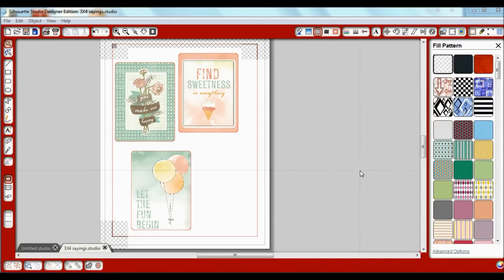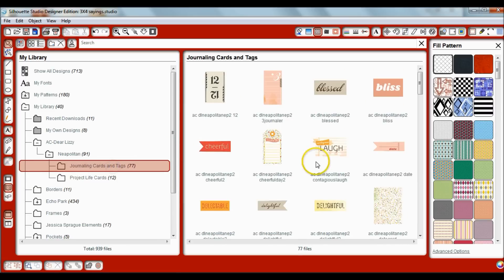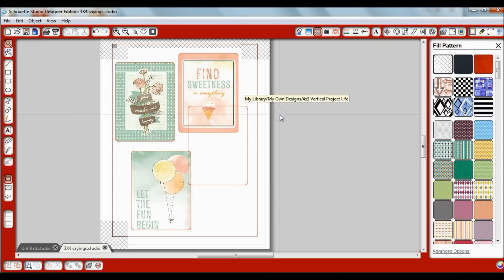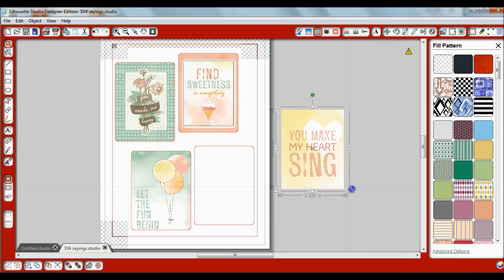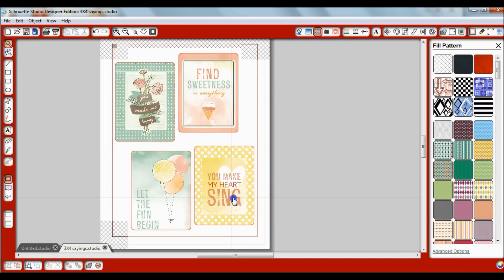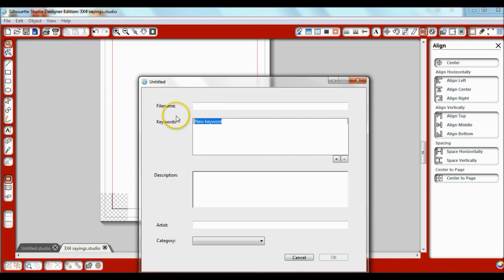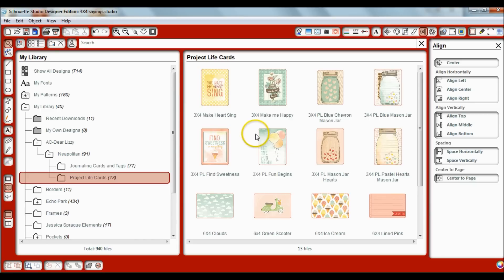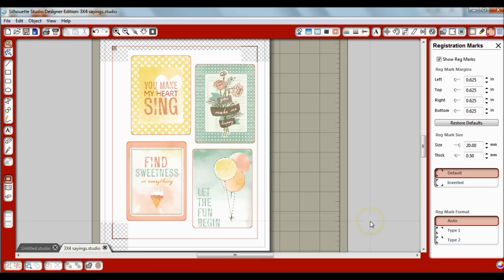Silhouette Cameo Tutorial - save your own Project Life Cards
American Crafts - Dear Lizzy Neapolitan Digital Collection